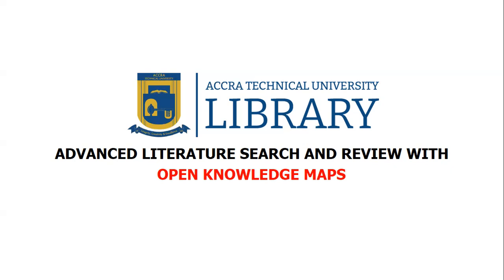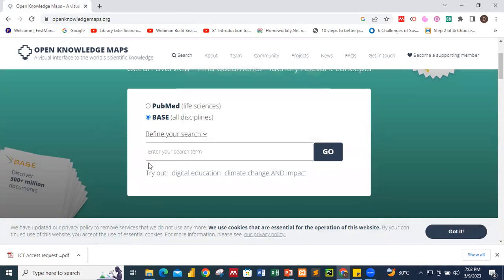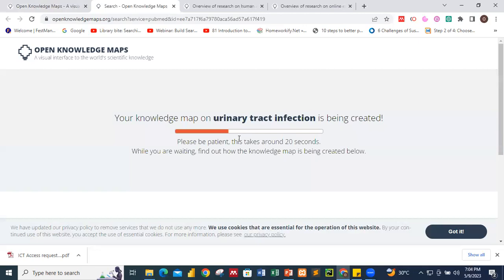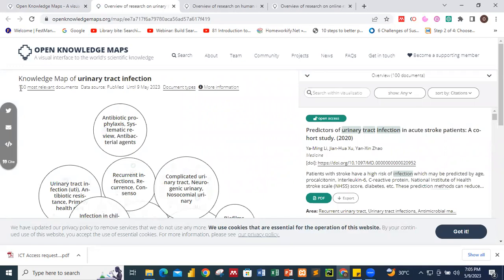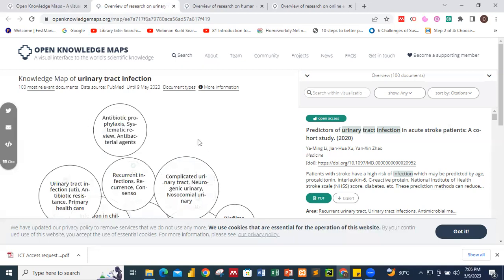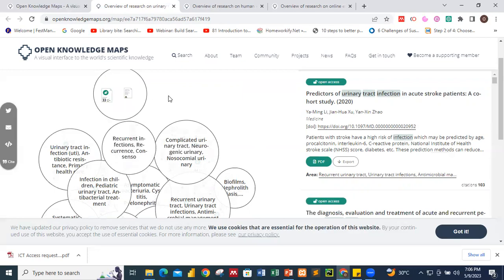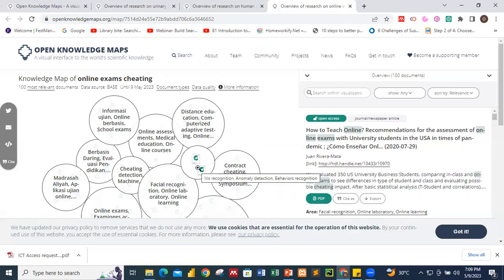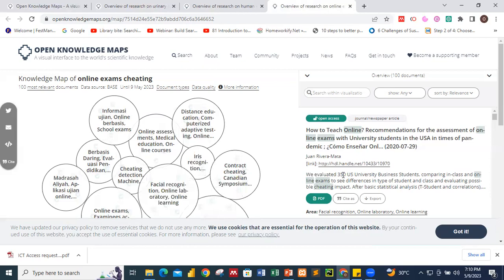Advanced Literature Review and Search with Open Knowledge Maps (OKM)